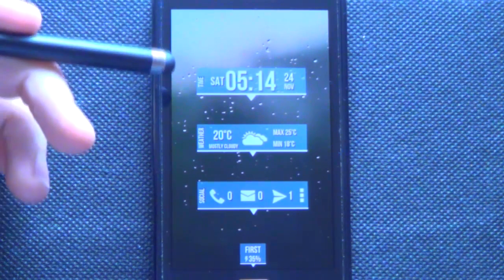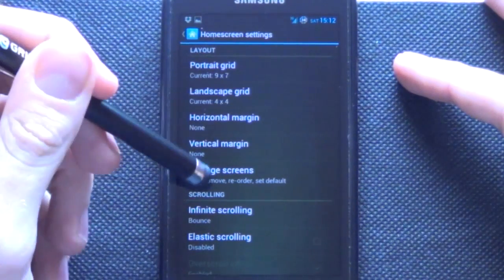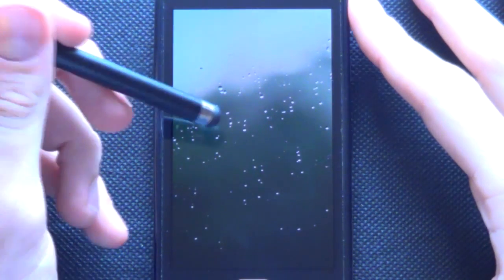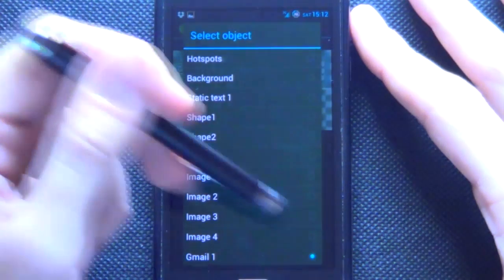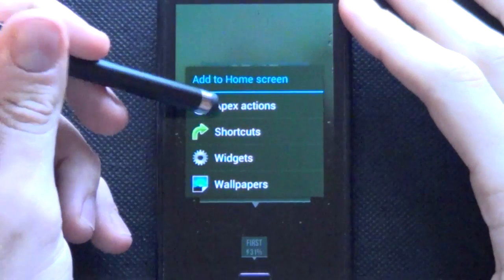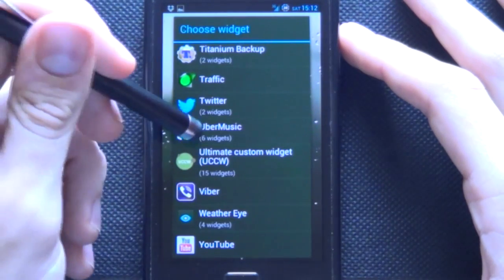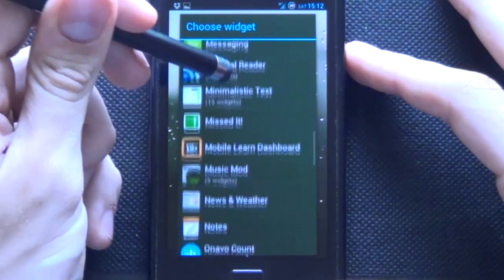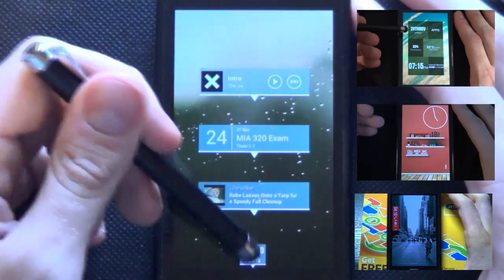Blue Day Blues - Android Homescreen Tutorial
Part 1: Applying Apex and its settings

Here is the link for Apex Launcher Pro, as it comes with a few key features needed for this screen as well as many others:

Key changes here would be changing the 'portrait grid' to 9x7, manage screens should be changed so that there are only 2 screens, 'Wallpaper mode' should be single screen and 'Hide notification bar' should be ticked. Back to the main screen, change your Dock Settings by scrolling down and selecting 'Hide Dock'. Next would be to go back into the main screen, go into advanced settings, and select 'Overlapping Widgets'.

Part 2: Adding in UCCW Widgets and Homescreen Indicators

Simply add the UCCW widgets that are provided in the link at the top. This can be done by copying them onto your phone then selecting them when you choose "Open uzip" on the UCCW menu.
For the Homescreen indicators at the bottom, use the Apex Actions (holding down on the homescreen) and selecting Screen 1 and Screen 2. After changing the icon to the blank png, you can simply tap these to jump to the next screen, mad!

Also remember to ALWAYS resize your widgets, dragging them will simply move everything around, not good...